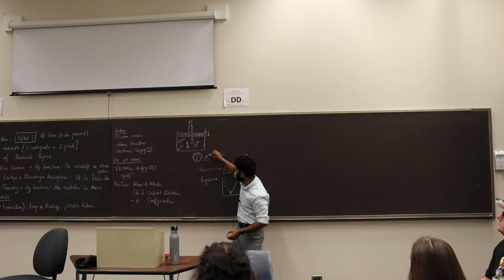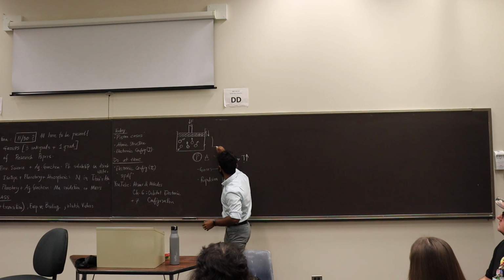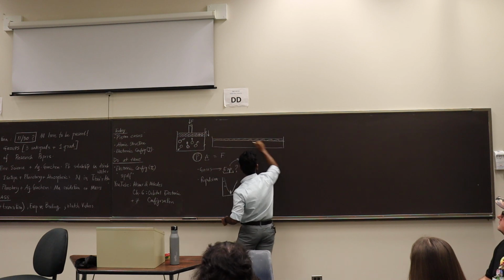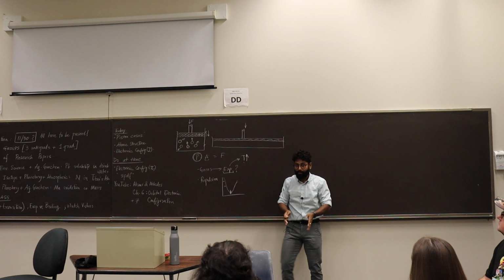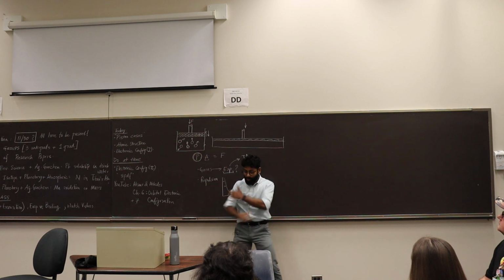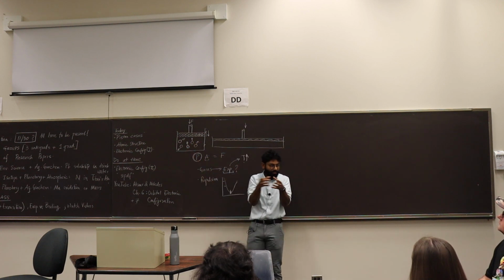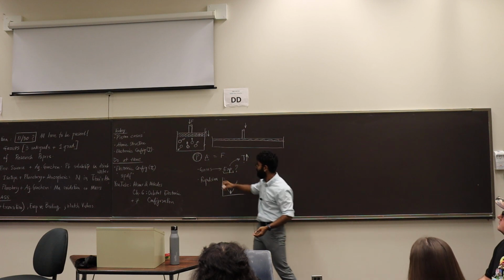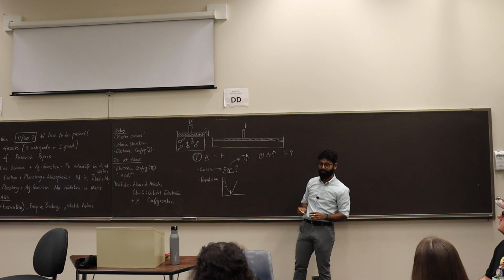Geochemistry Fall 2023 Class 1 Aug 29 Part 1